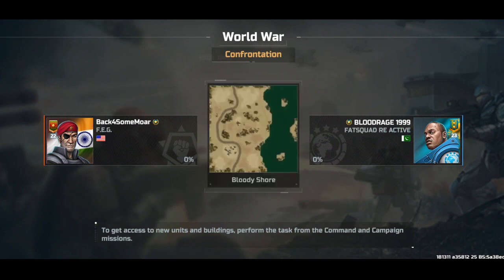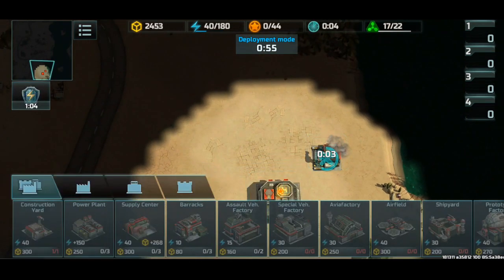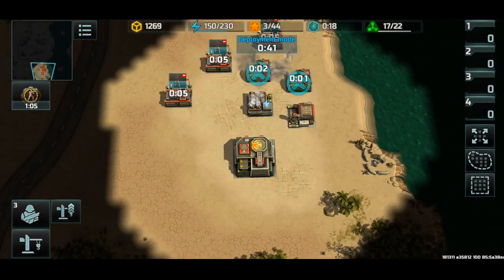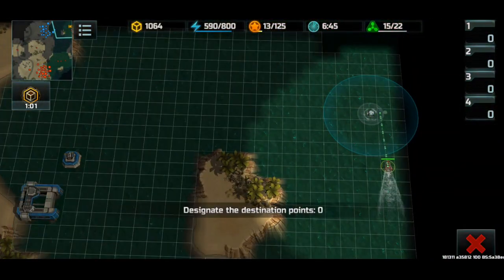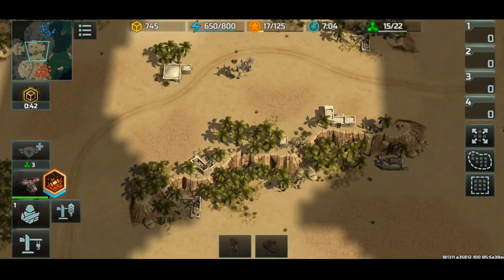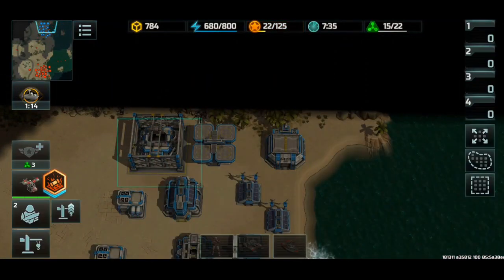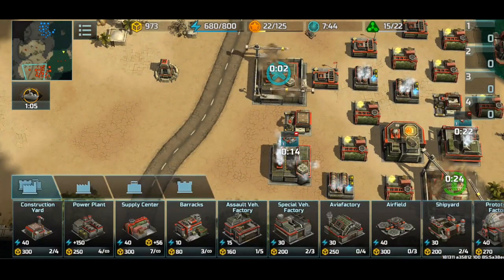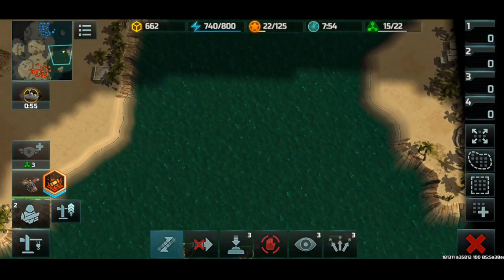Art of War 3 - ANOTHER BIG MISTAKE... :C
Yeah.. this time I severely underestimated my enemy.. OOPS!